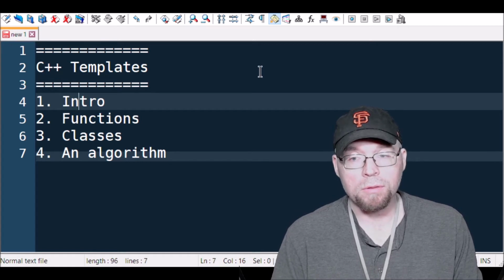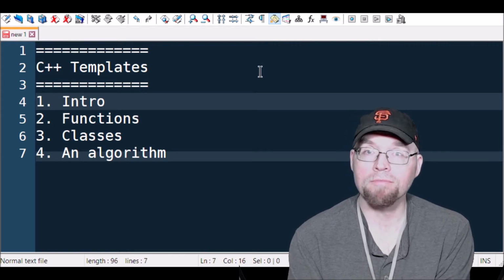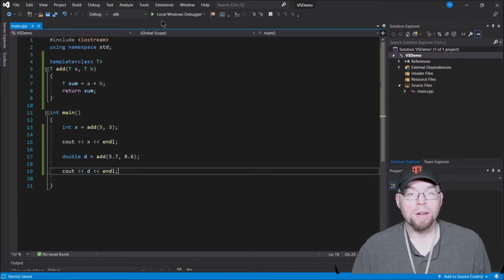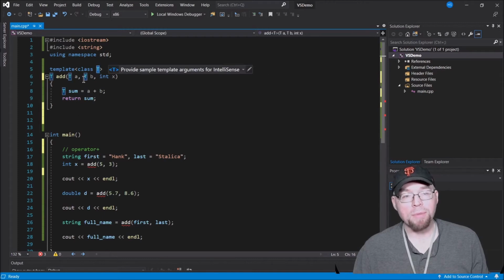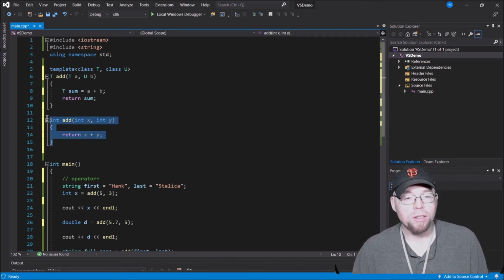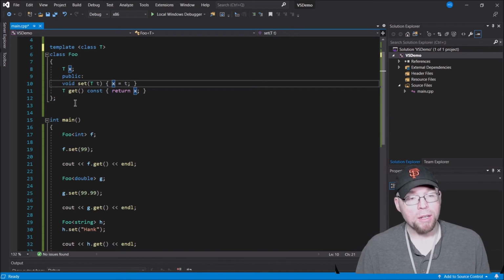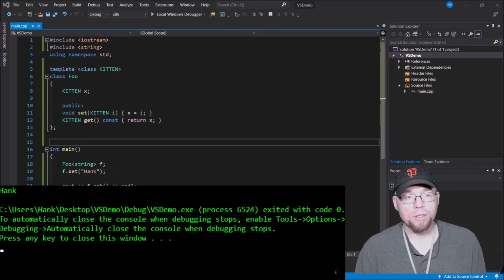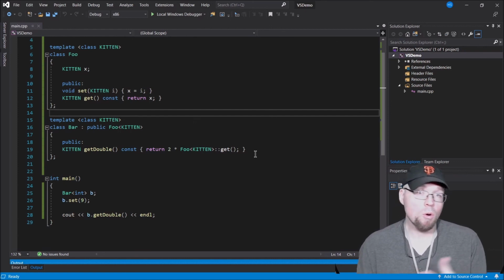C++ Templates // How to write generic classes and functions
Why write 20 different versions of the same class or function?  Instead, let's write generic classes and functions that will serve as a blueprint for all entities that are basically  the same but for their data types. Let's look at a tutorial using Visual Studio.